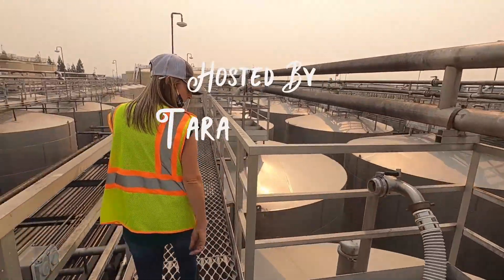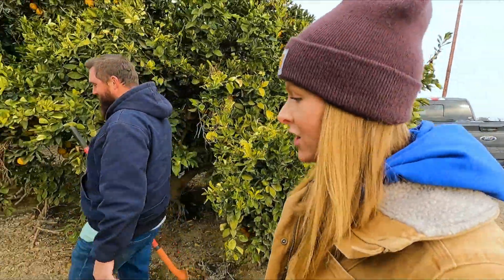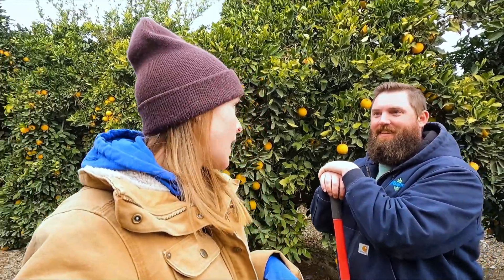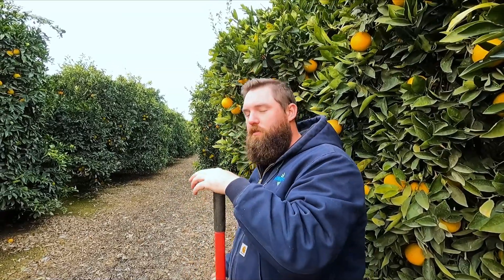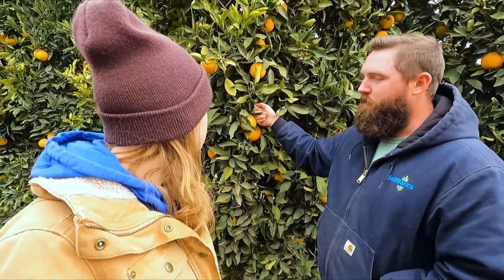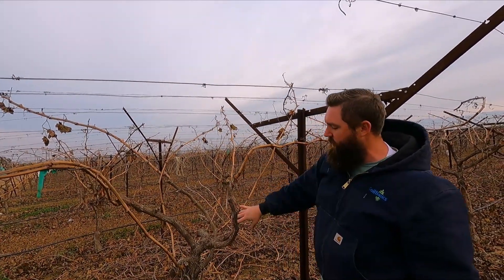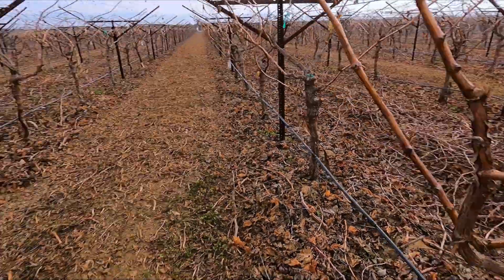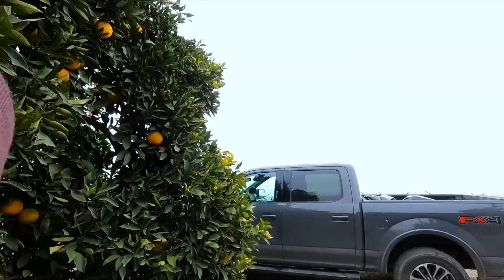What is an Agronomist?! | Field Trip Episode 13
Today we’re heading down to Bakersfield to meet Agronomist Matt!!

Matt is an agronomist for a hand full of farmers and various different crops. He’s going to tell us a little about what it’s like being an agronomist and show us a few of the crops he manages.

APPLY TO BE ON FIELD TRIPS! (California Only)

Welcome to Field Trips! A series where I, Tara, travel around to show you behind the scenes of California agriculture!